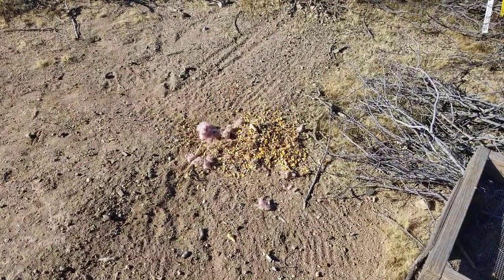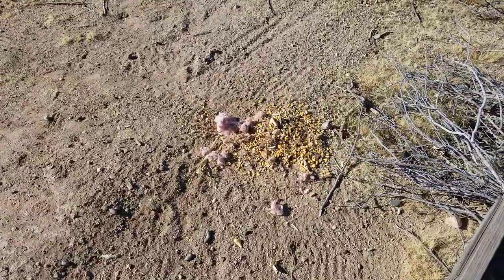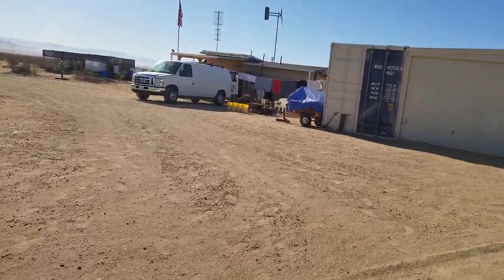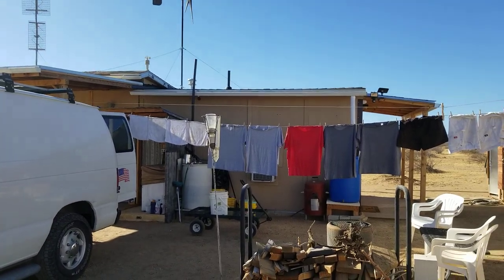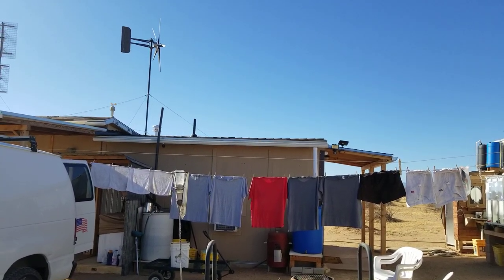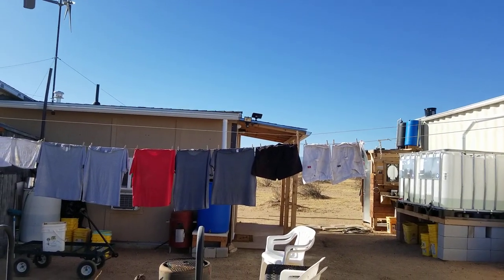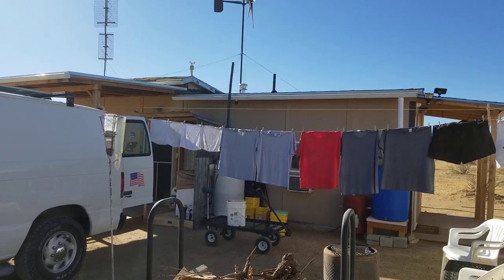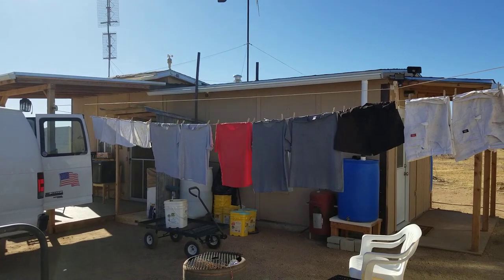Pack rat home under my clothes washer? Oct 21, 2019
Started a load of laundry and heard a bunch of pings and pangs..watch what I found!  Also, something on my roof last night kept me from a restful sleep.